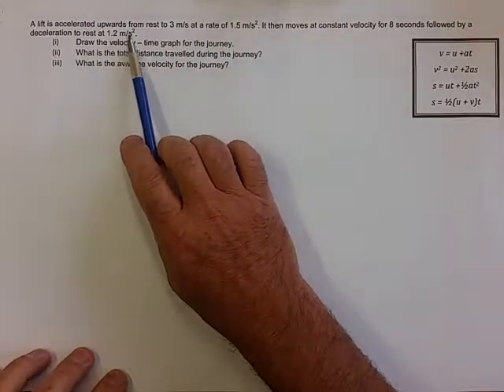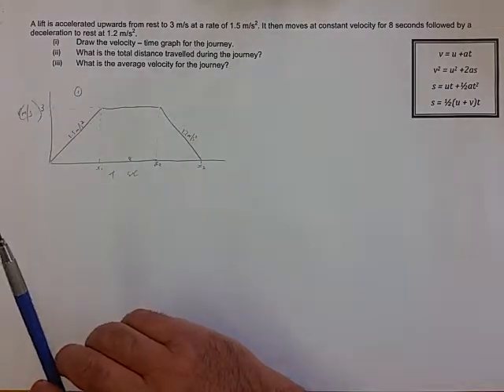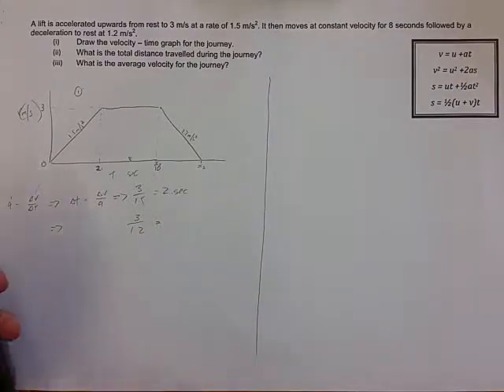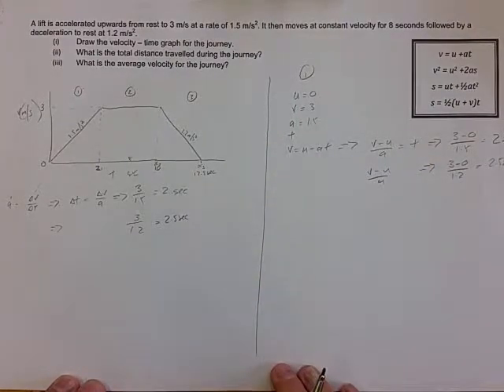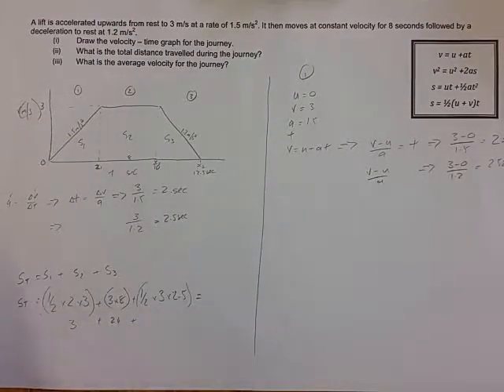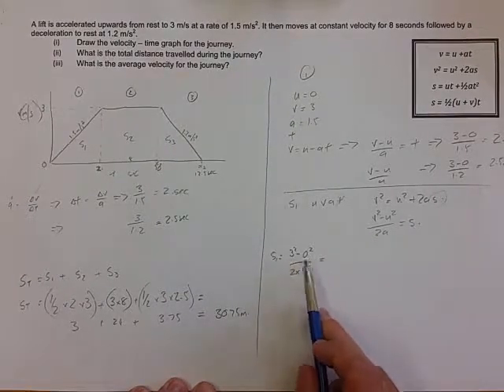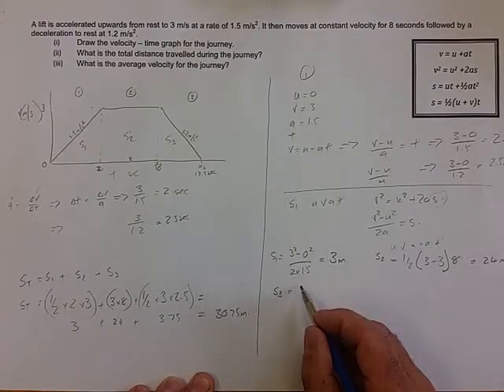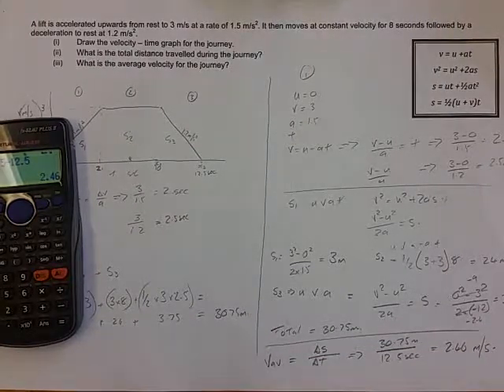NZDE Kinametic Tutorial